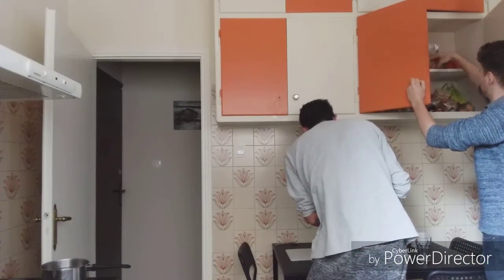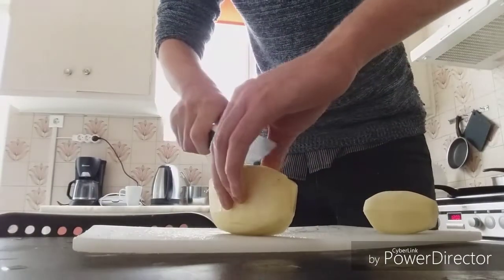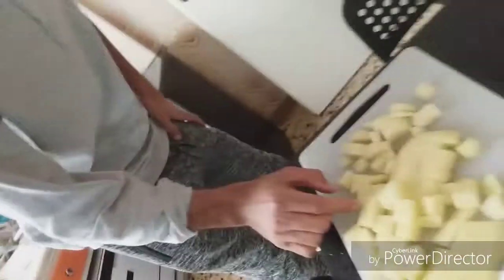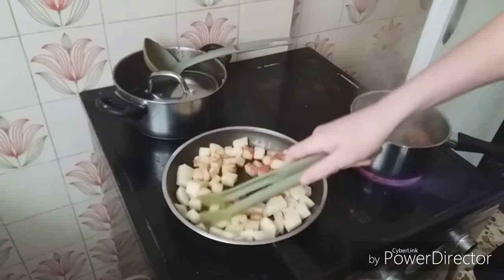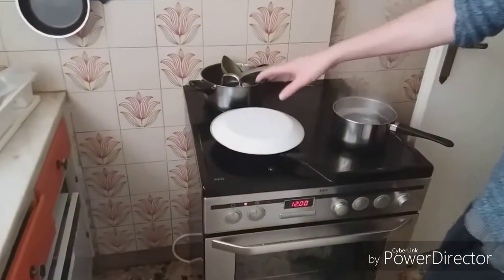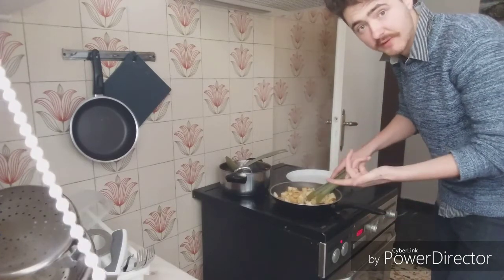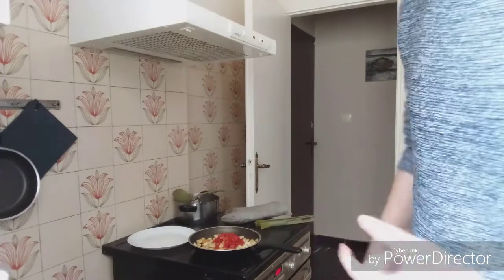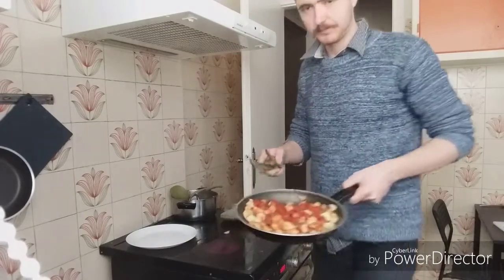Clinically Depressed immigrant men try to cook potatos GONE VIOLENT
The title says it all. This meal feeds one and cost 25c